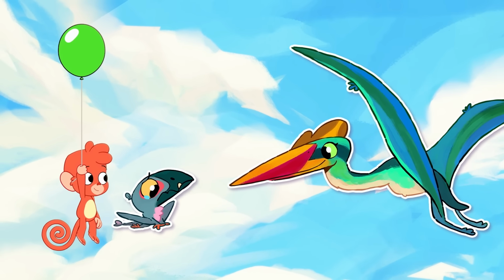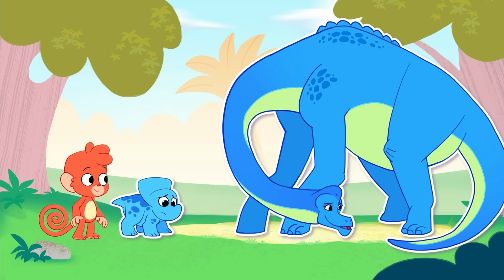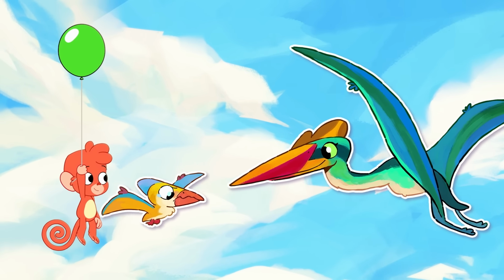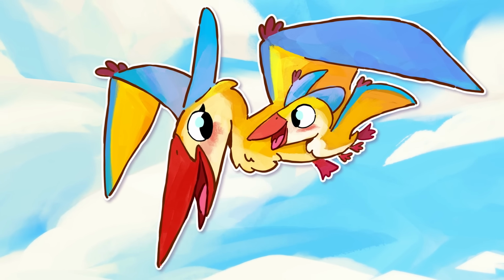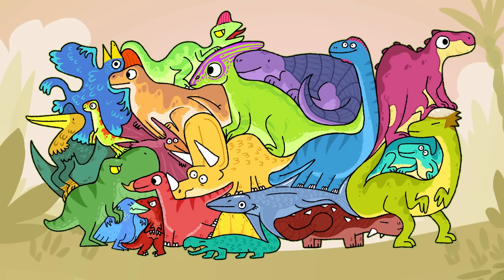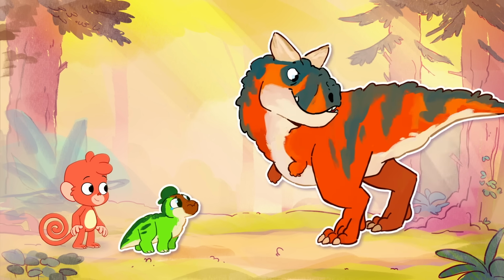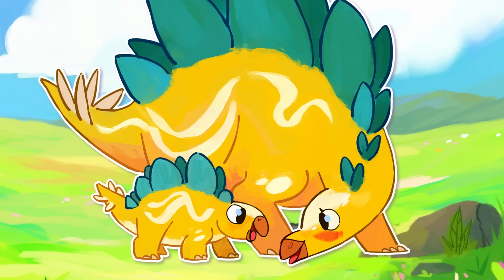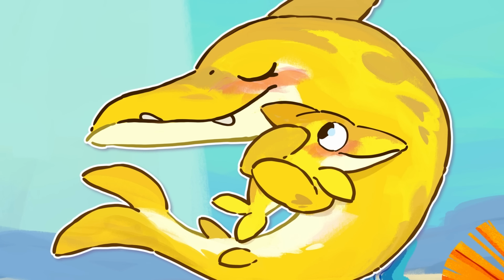Poor Baby Dimorphodon has lost his Mommy | Club Baboo helps crying Dinosaur baby | Learn Dino names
Can you help the baby Dimorphodon  find his dinosaur mommy?
This dino cartoon compilation is great for kids to learn the names and sounds of dinosaurs. This funny video for children contains a dinosaur abc alphabet, a dinosaur fight,  dinosaur guessing games, dinosaur puzzles and more! Learning about dinosaurs is fun with Club Baboo!

00:00 Baboo has found the dinosaur bones of a Brachiosaurus
00:03 Help Baboo solve this Triceratops Puzzle
02:56 Learn Dinosaur names with this Baby Dinosaurs Puzzle
04:52 Ankylosaurus
05:40 Learn about this mystery dinosaur with Baboo | T-REX
08:43 Welcome to Club Baboo!
08:50 Learn the ABC with these Dinosaur Names
11:45 Baboo's Little Crane builds a Pterodactyl
13:29 Club Baboo is racing with boats with help of an Elasmosaurus
14:15 Baboo, Luna and Rocky are blowing soap bubbles with a Parasaurolophus
15:13 Learn Dinosaur names with this Dino Puzzle
16:35 Baboo has found the dinosaur bones of an Ankylosaurus
19:23 At the fun fair
21:18 Quetzalcoatlus
22:06 Baboo has found the dinosaur bones of a Spinosaurus
25:08 Learn Dinosaur names with this Dino Puzzle
26:51 Baboo has found the dinosaur bones of a Carnotaurus
29:38 Learn Dinosaur names with this Baby Dinosaurs Puzzle
31:20 Snowman
32:53 A dino fight between a Dimorphodon and a Parasaurolophus
35:37 Nodosaurus
36:25 Baboo has found the dinosaur bones of a Giganotosaurus
41:20 Baboo has found the dinosaur bones of a Stegosaurus
44:14 Brachiosaurus
45:02 Learn the Dinosaur ABC
47:55 Whoopee Cushion
49:36 Giganotosaurus
50:24 A baby dinosaur rides a rubber boat with Baboo to escape a hungry Velociraptor
53:14 Jianxisaurus
54:02 Lemonade
55:49 Baboo's Little Crane builds a Brachiosaurus
57:50 Baboo has found the dinosaur bones of a Velociraptor